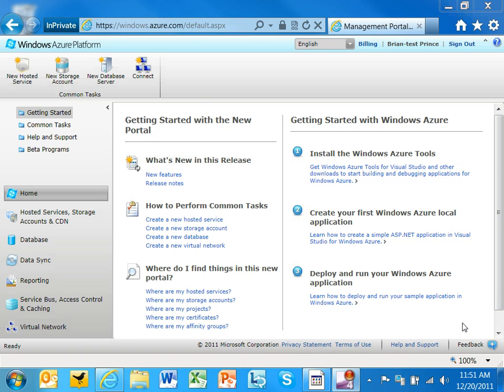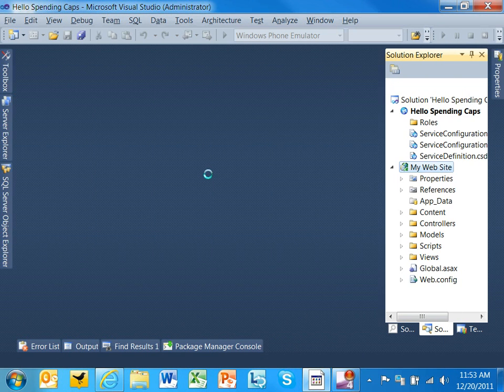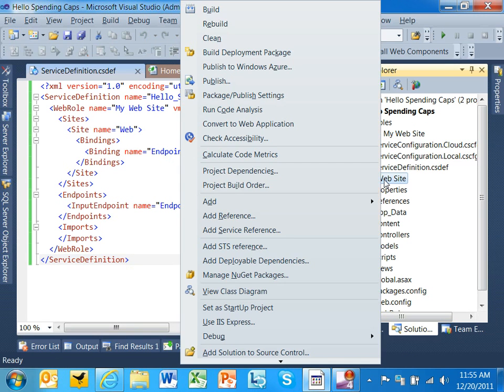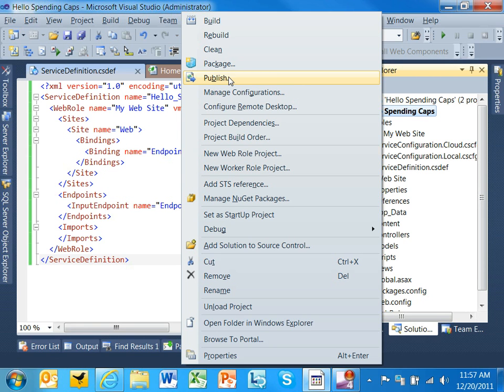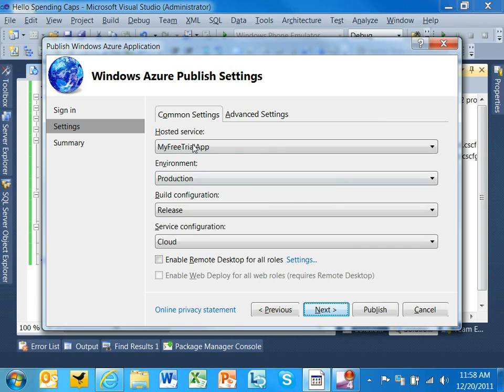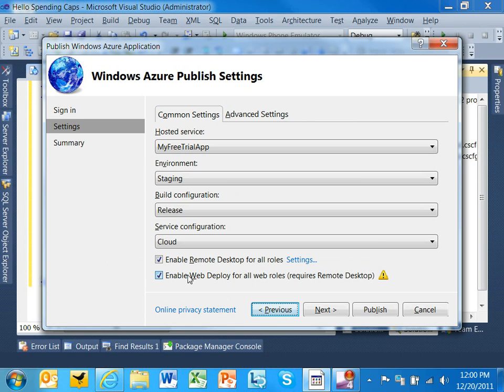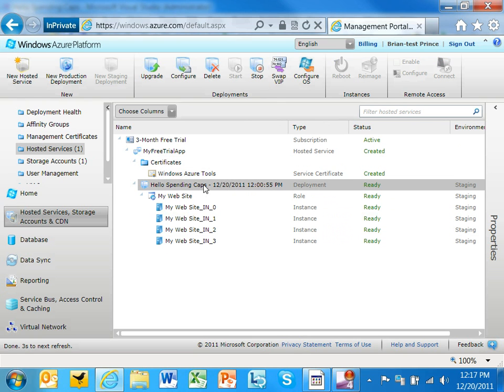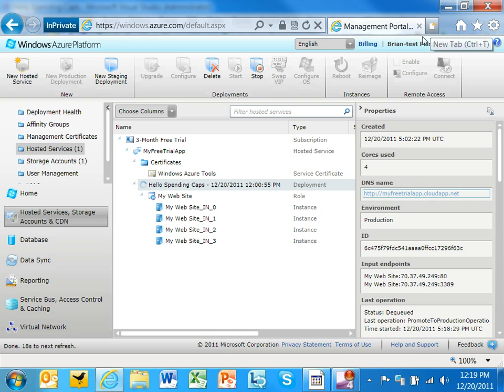Publishing to Windows Azure with VS2010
Publishing to Windows Azure with VS2010 with version 1.6 of the SDK and tools.